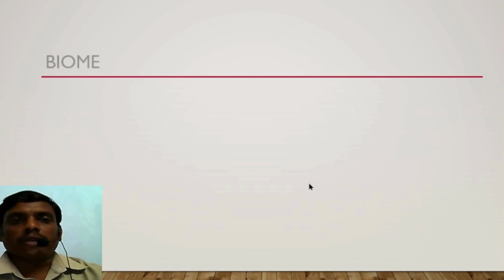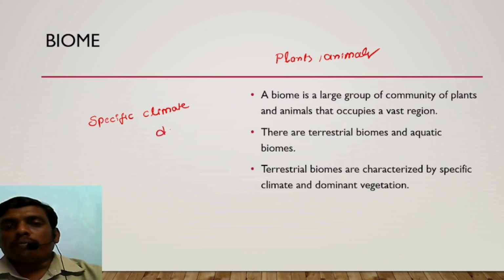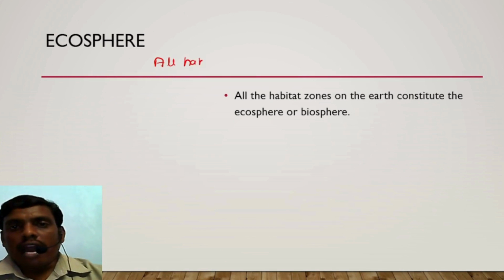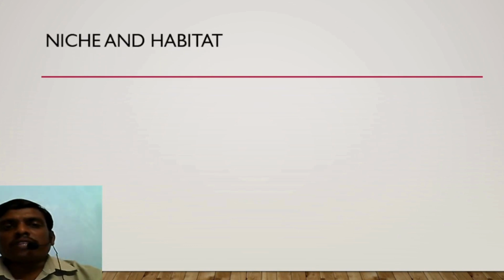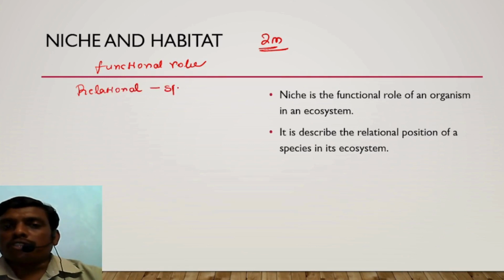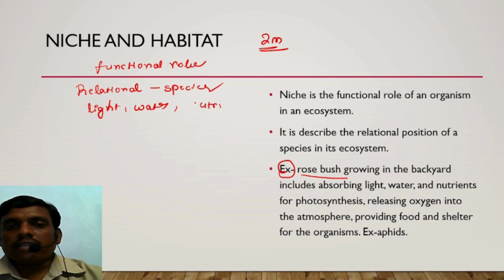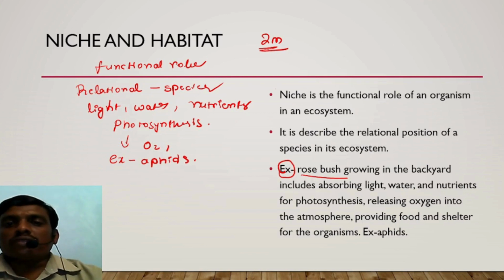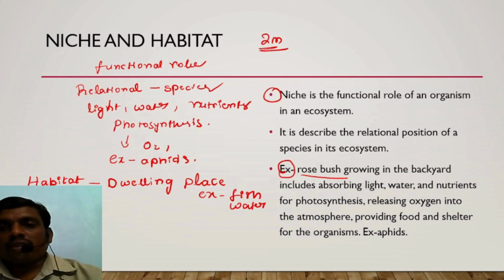Niche and habitat.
Difference between niche and habitat.